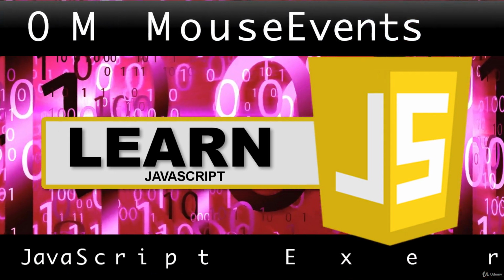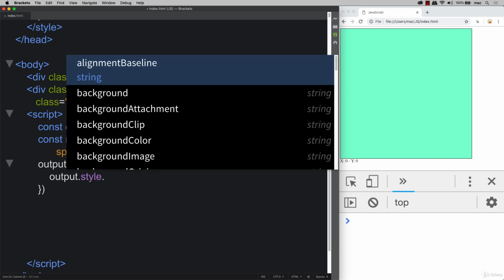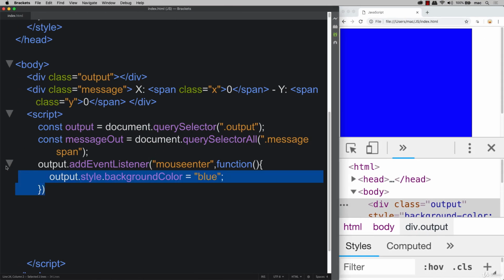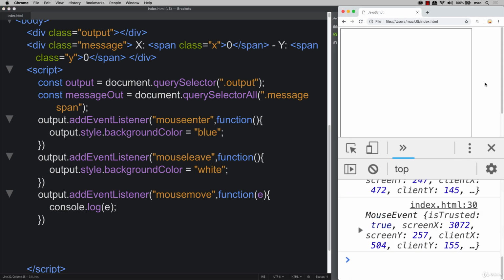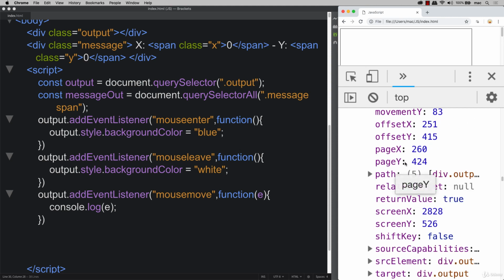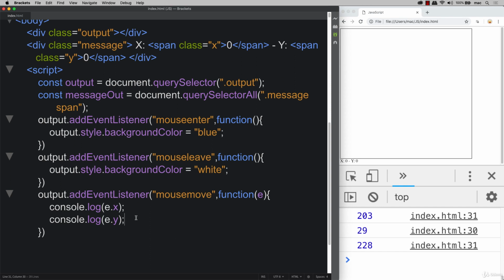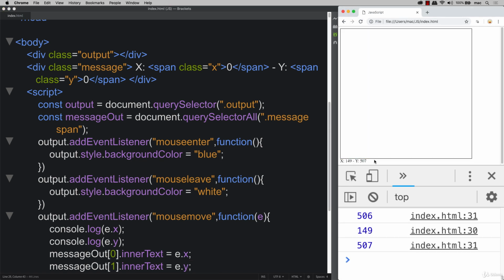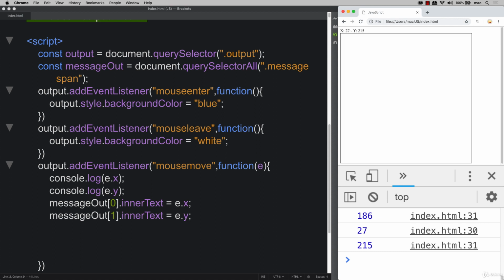55 Modern JavaScript 44 003 DOM MouseEvents